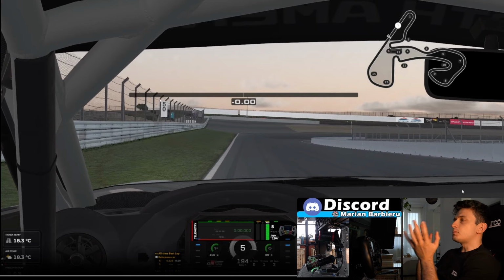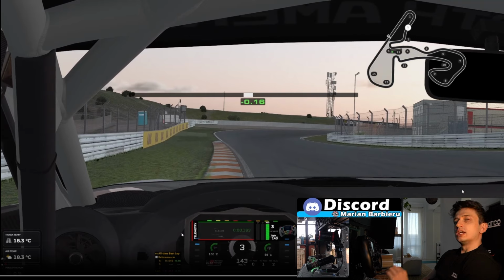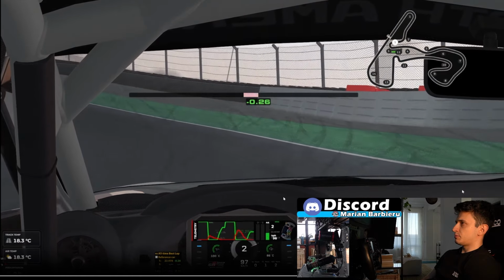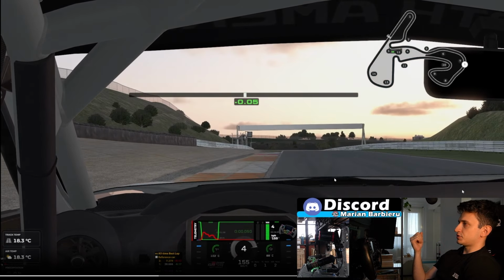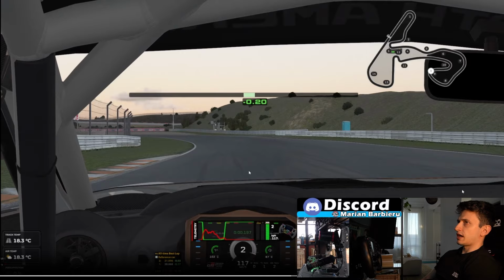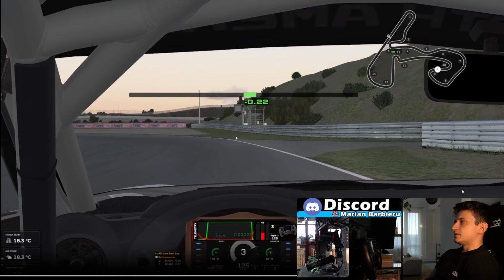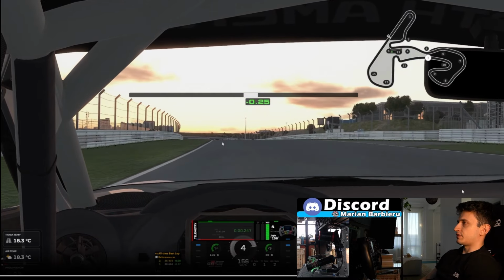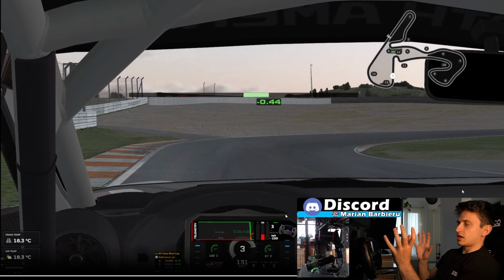iRacing Toyota GR86 Zandvoort Track Guide - 1:51.4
Setup used was fixed

Track Guide For Zandvoort in Toyota GR86 car in iRacing 2024 Season 4

00:00 - Track Conditions
00:15 - Hotlap
02:06 - Track Guide